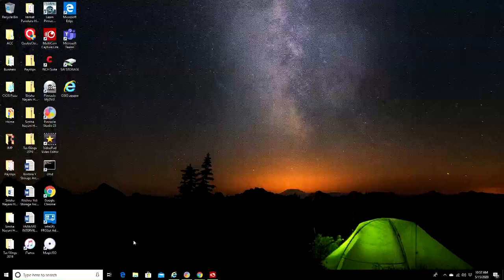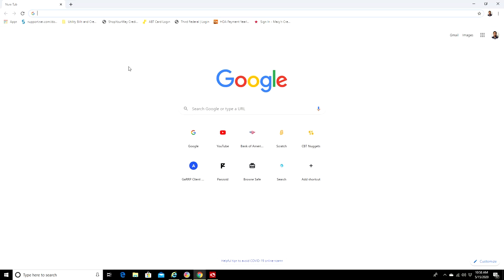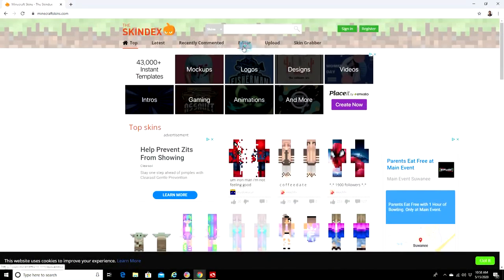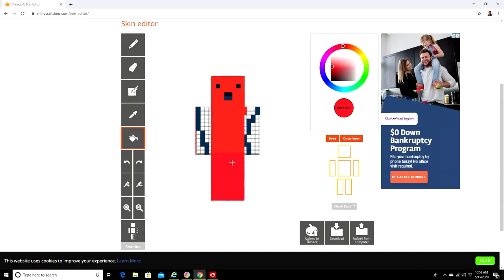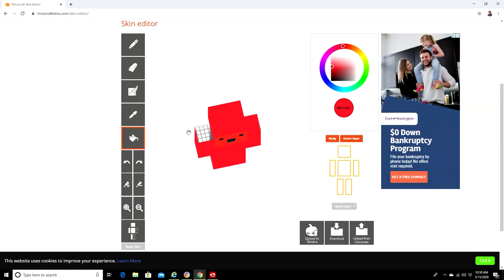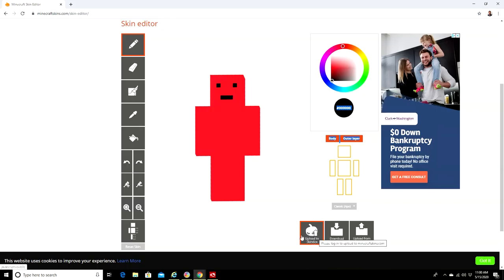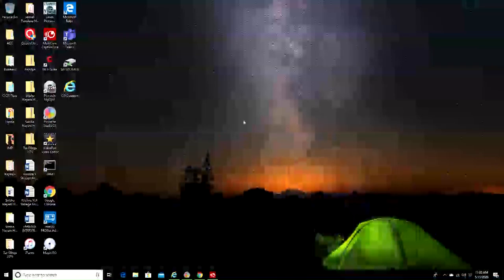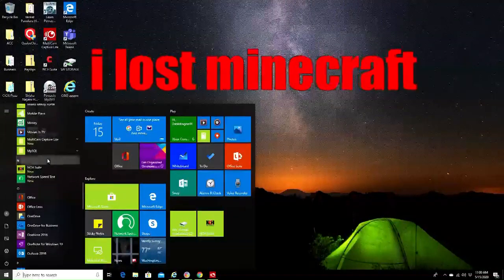how to get skins on minecraft!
i think you already know about this